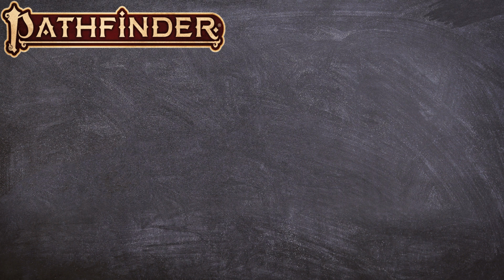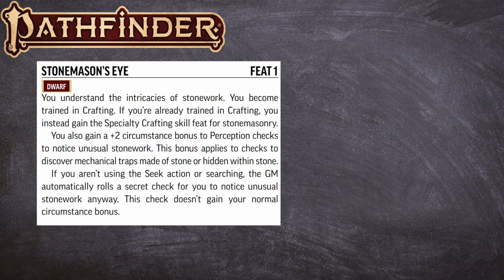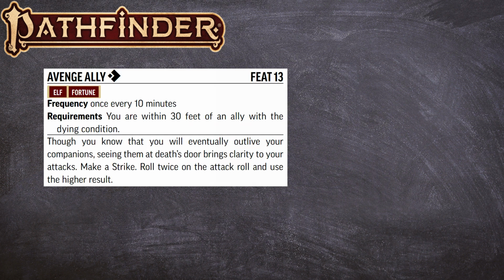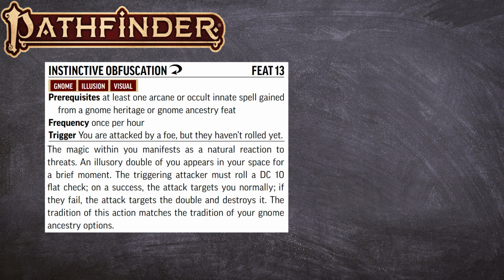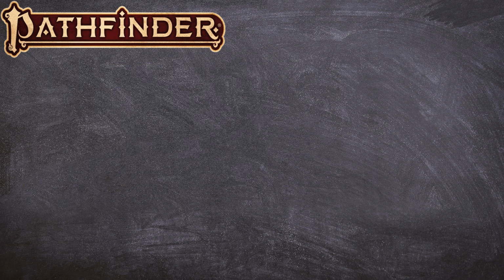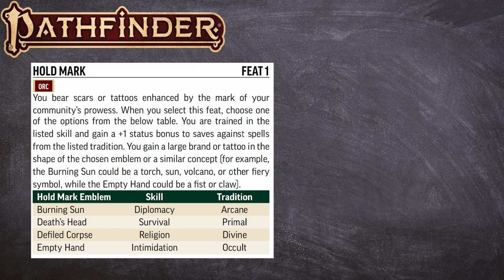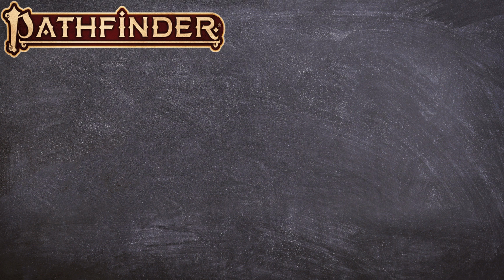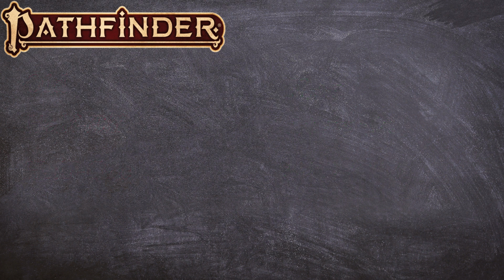Review of the Remaster Ancestry Changes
Today we discuss the many changes made to ancestries in Player Core 1! There are some really interesting changes made, so stick around a while!